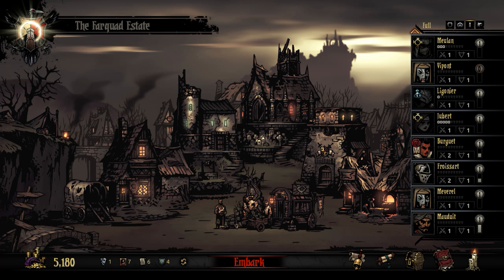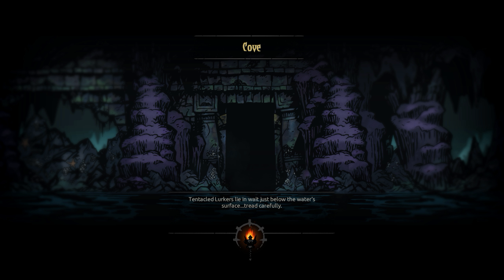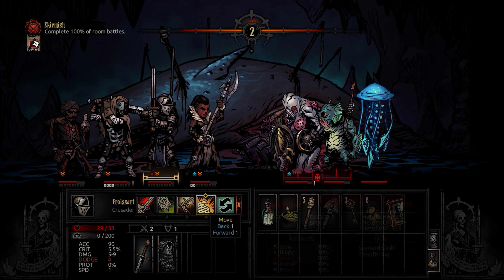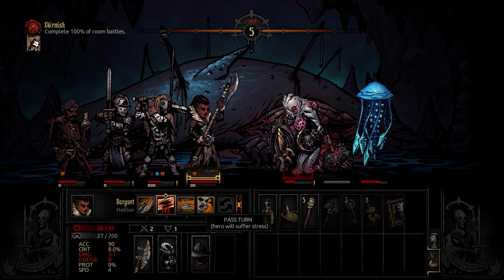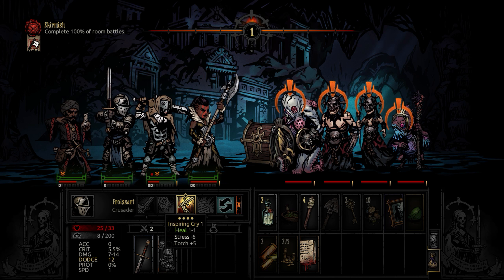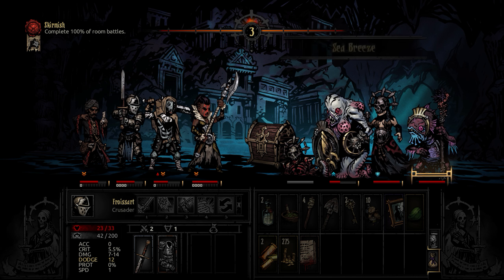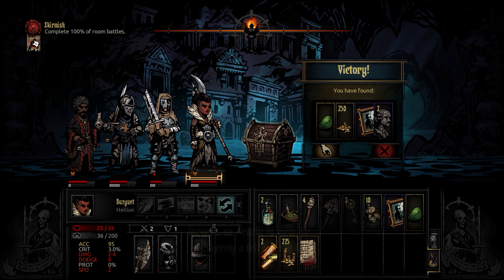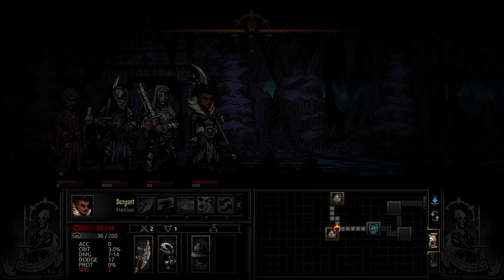Darkest Dungeon - #07 - Let's Play Darkest Dungeon 1440p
It pays to pay attention, and really we need to be a lot more careful when picking people. We end up with a very janky heal party, and suffer the consequences of that.

Today's video is a Let's Play of Darkest Dungeon. It shows off Darkest Dungeon Gameplay, mostly with me trying to figure out how best to restore our family name without losing too many characters. There's a lot to learn, so don't expect it to be a full Darkest Dungeon tutorial - but I'll explain what I can as I figure it out.

I have a streamtip account set up for those who would prefer to do a one-off donation rather than a recurring monthly charge. Are you particularly enjoying a video series and want to show it? Perhaps this is the option for you.
Tips will also come with access to the discord channel for a period of time.